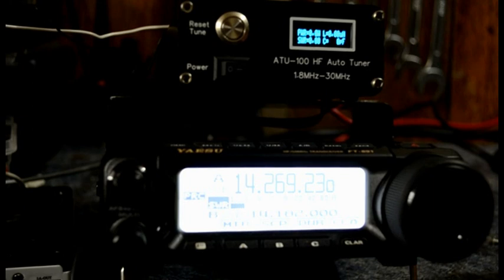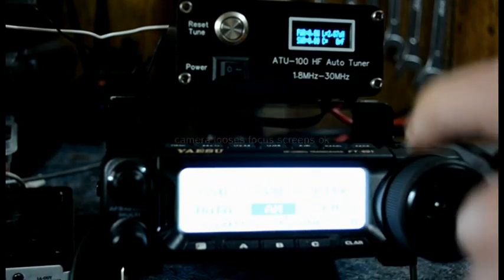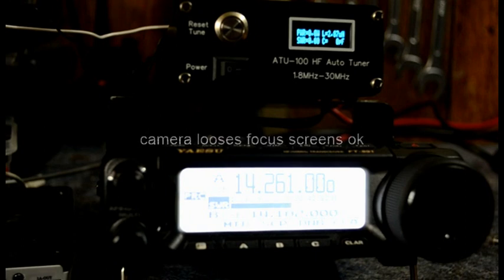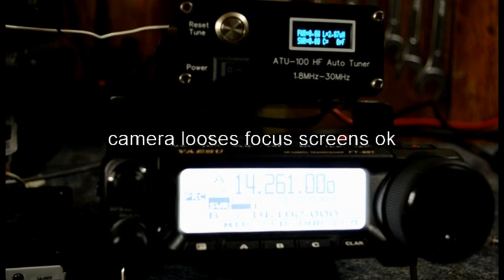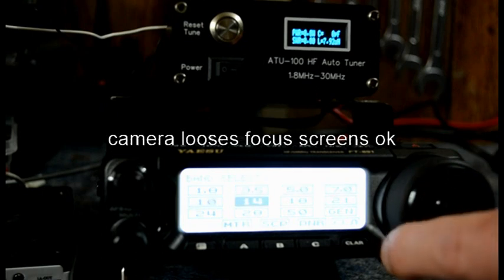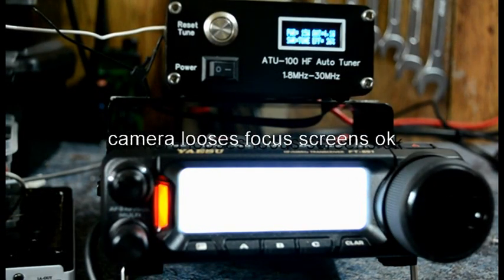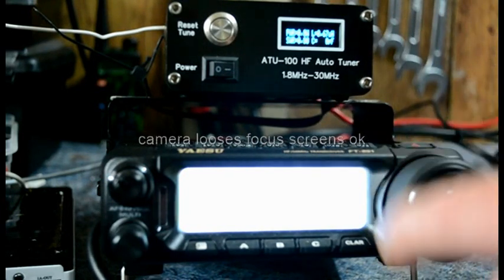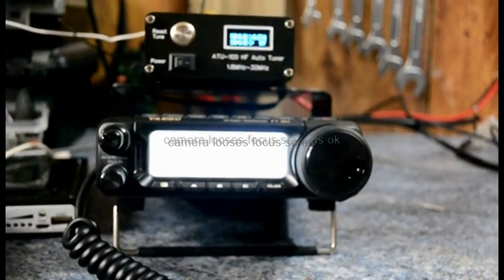atu-100 by n7dcc ver B without internal battery using random wires on hf